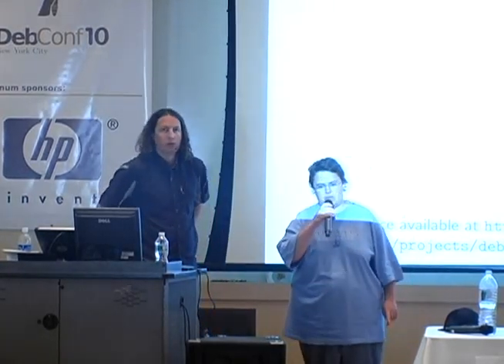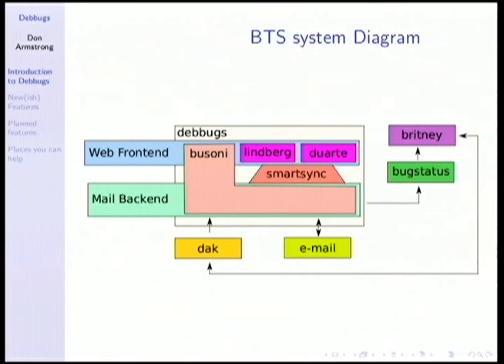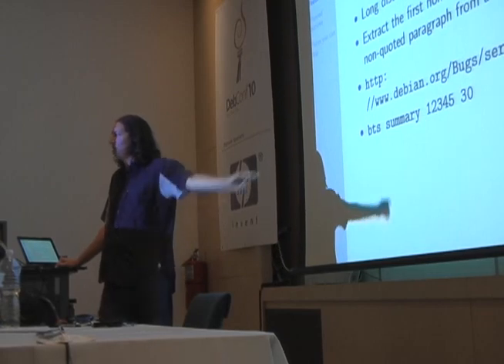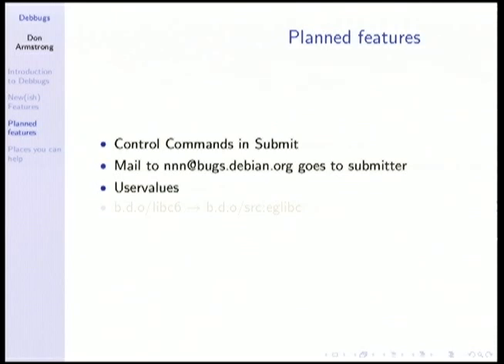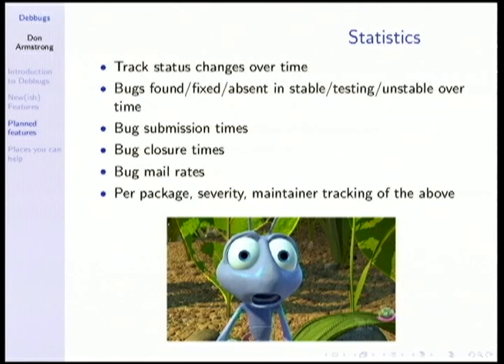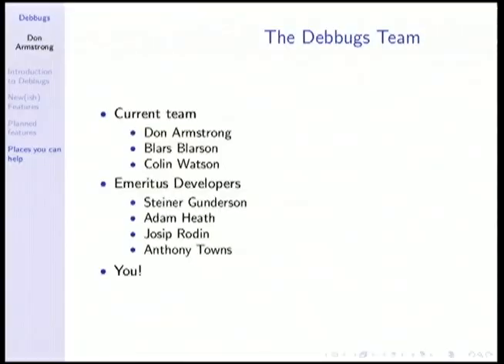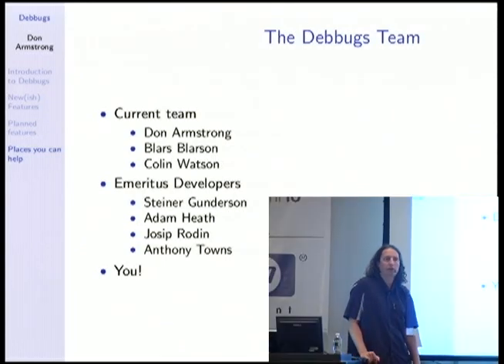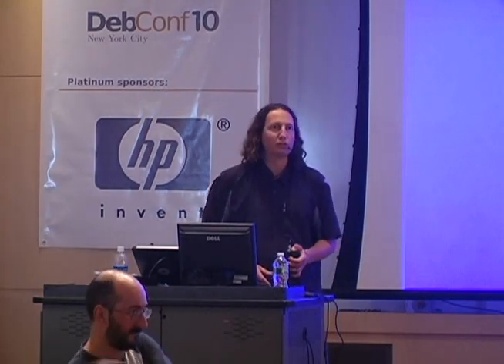Debbugs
by Don Armstrong

Room: Davis Auditorium
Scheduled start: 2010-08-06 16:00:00